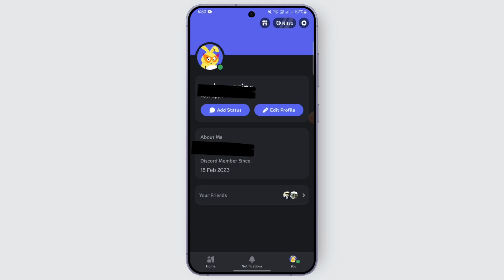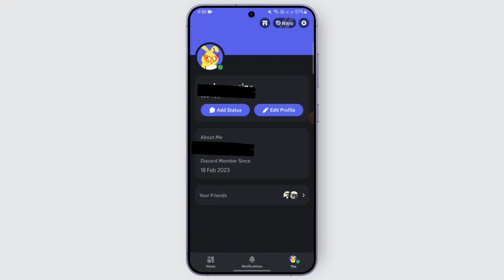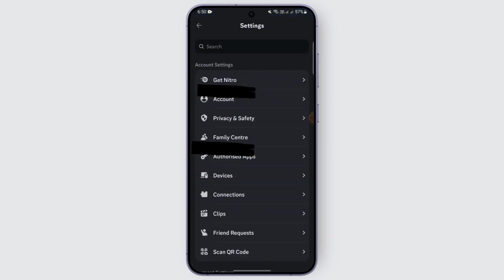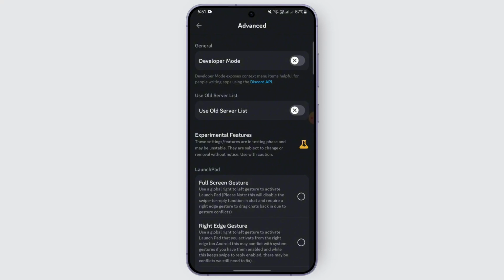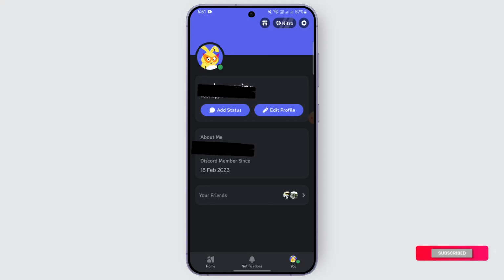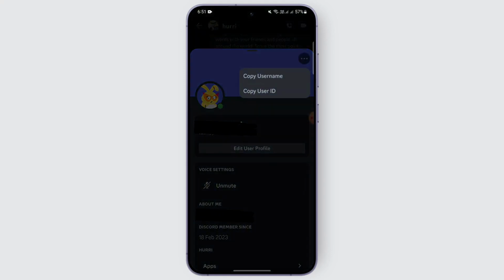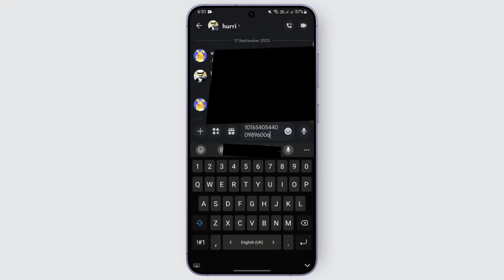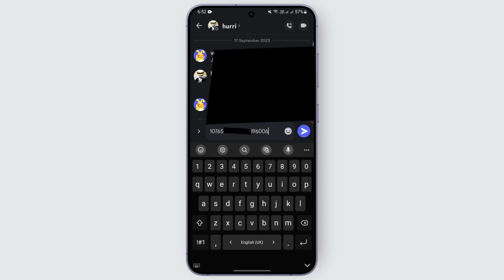How to Find Your Discord ID on Mobile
Learn how to find your Discord ID on mobile with this easy step-by-step guide! This video will show you how to enable developer mode and locate your Discord ID directly from the app, whether you're using an Android or iOS device. Whether you're asking, "How do I find my Discord ID on mobile?" or need to access it for verification purposes, this tutorial has you covered. Watch now to find your unique Discord ID quickly and easily!

Timestamps:

00:00 How to Find Your Discord ID on Mobile
00:10 Step-by-Step Guide to Enabling Developer Mode and Finding Your Discord ID